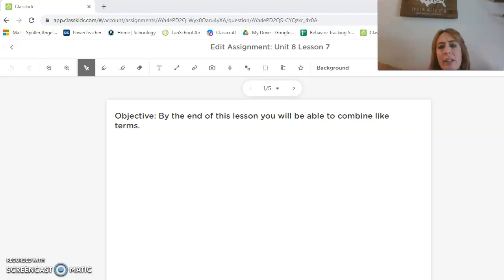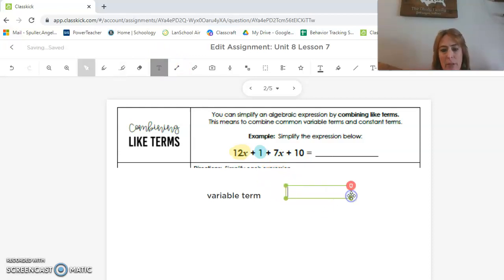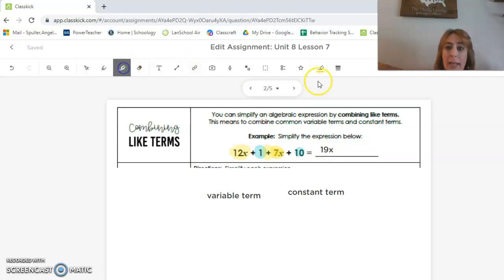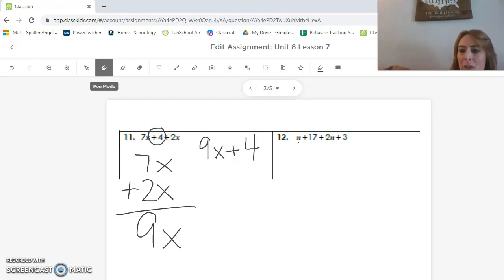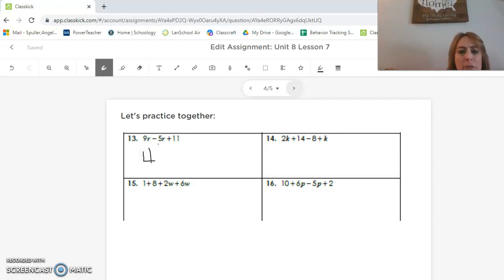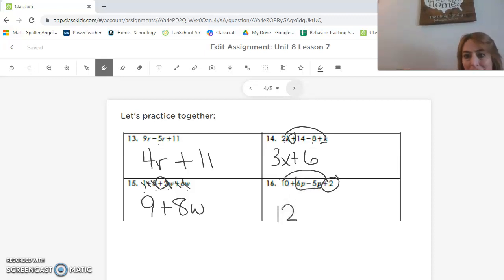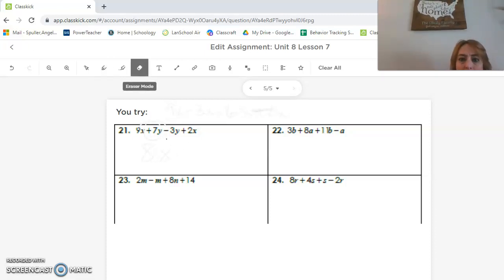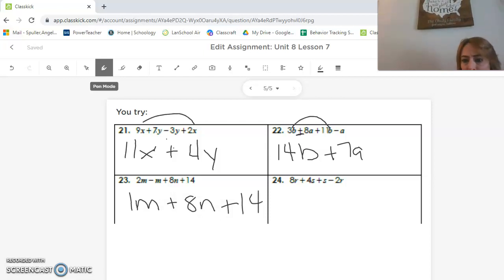Unit 8 Lesson 7